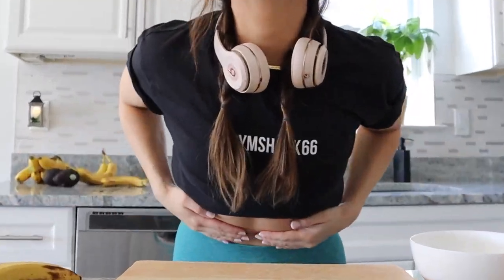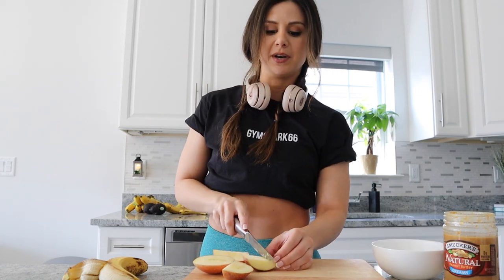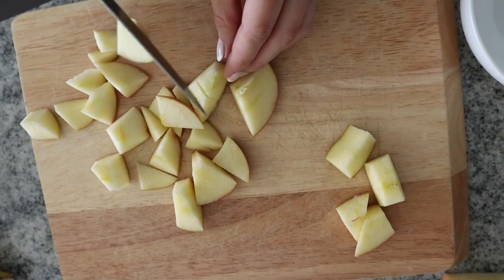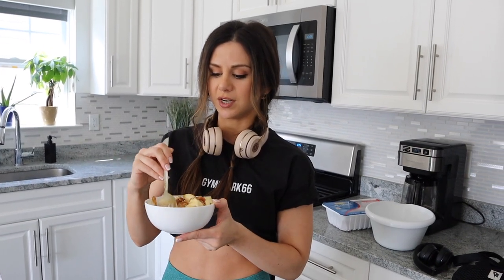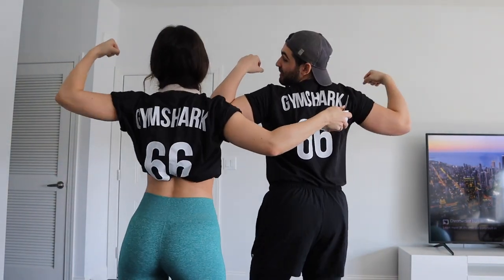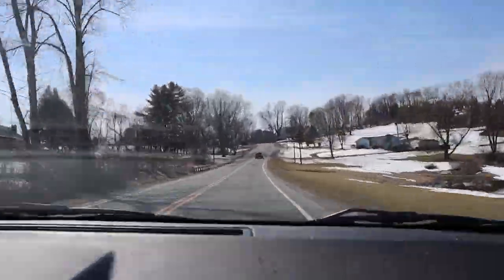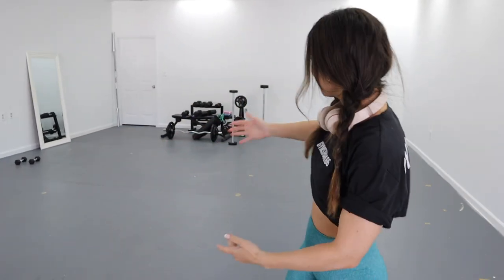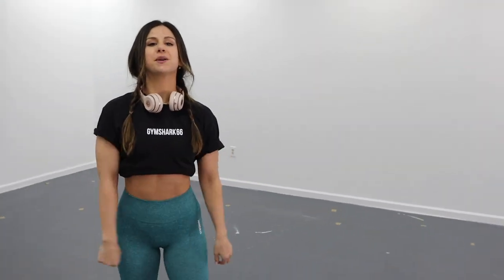Let’s get SHREDDY! | My pre-workout routine + full body BLASTER! | Come to the gym with me!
Hey boos! Coming at you today with a quickie little vlog talking about what I like to eat and drink before my workouts, as well as some of my favorite exercises for a full body routine!

PS!!- Check the link on the top of the description box for Gymshark new releases!! We've got some GORGEOUS pieces dropping today!! xoxo

WARM-UP
Jump rope - 5 min
Banded squat jumps - 3x12
Band stretches (until you feel stretched lol)

UPPER BODY
Lateral raises - 3x12
Bicep + outer curl - 3x12
Shoulder press - 3x12
Tricep dips - 3x12
Dumbbell chest press - 3x12
Reverse grip barbell row - 3x12

LOWER BODY
Overhead sumo squat (with pulses) - 3x12
Single leg elevated side squat - 3x12 each side
Single leg Romanian deadlift - 3x12 each side
Walking lunges - 3x12 steps
Front loaded elevated narrow squats - 3x12
Static hip thrusts - 3x1 min

ABS
Decline leg raises - 3x12
Decline sit-ups - 3x12
Twist crunch punch - 3x12
Side bends - 3x12 each side

*Height: 5' 3"
*Bust: 31"
*Waist: 25"
*Hips: 37"
*Inseam: 25"